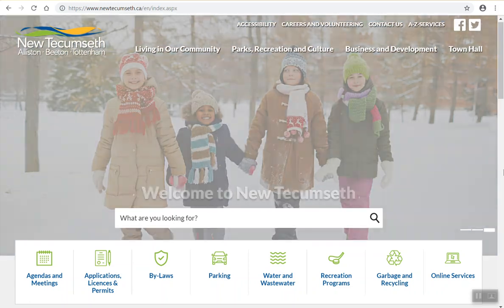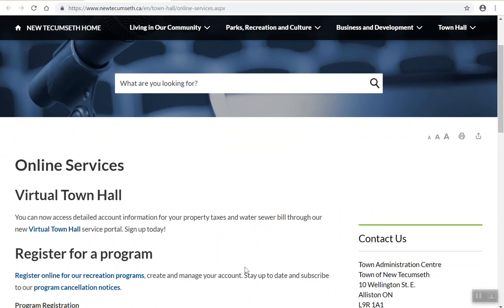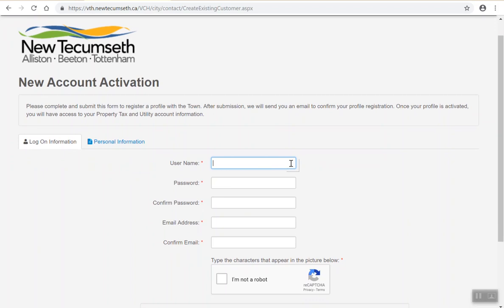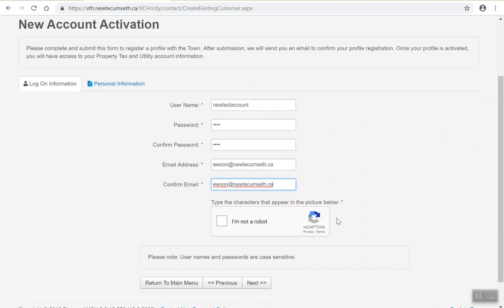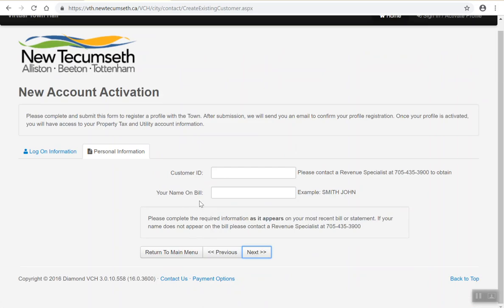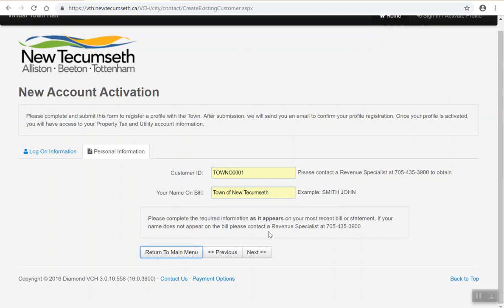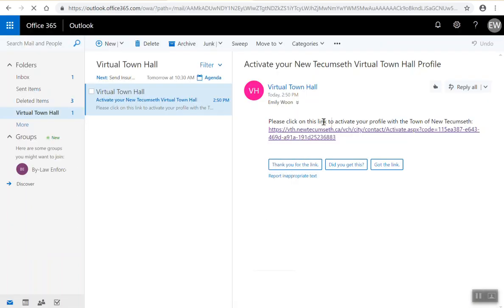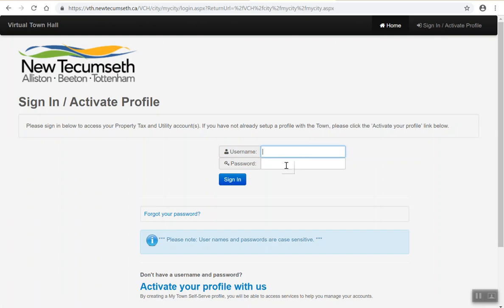Virtual Town Hall Instructional Video 1